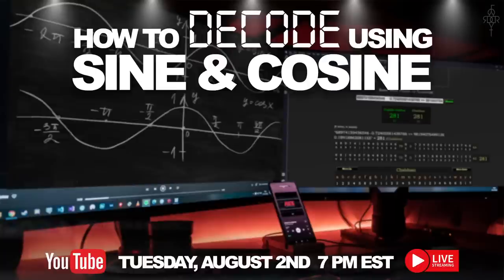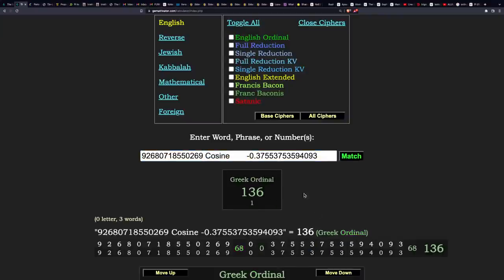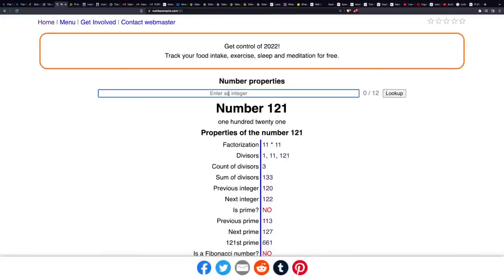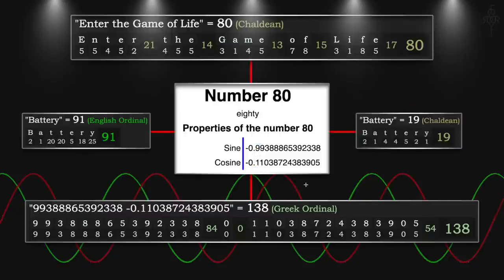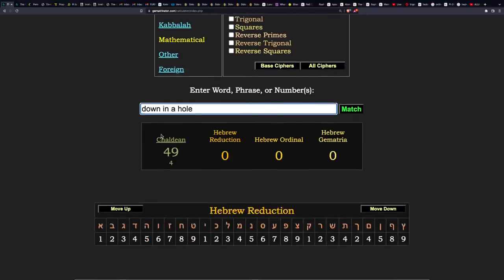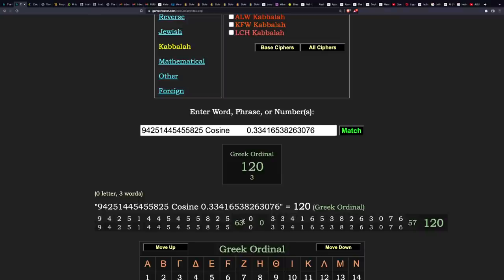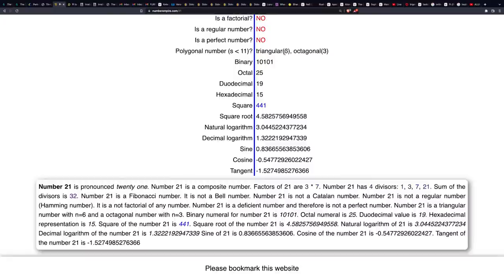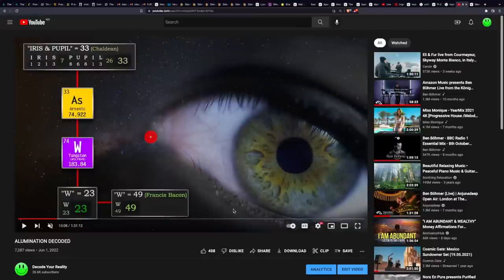HOW TO DECODE USING SINE & COSINE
Join me LIVE where I will breaking down the fundamentals of how to incorporate Sine and Cosine into your Decoding Research.

If you're interested in going deeper beyond just Numerology / Gematria, and wish to add in some Trigonometry by way of numbers expressing themselves, this will be for you.